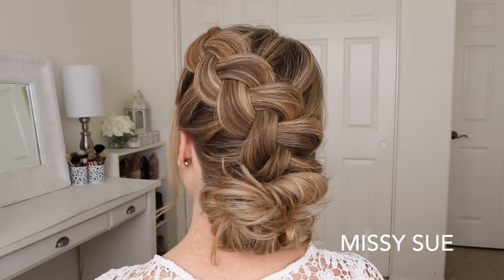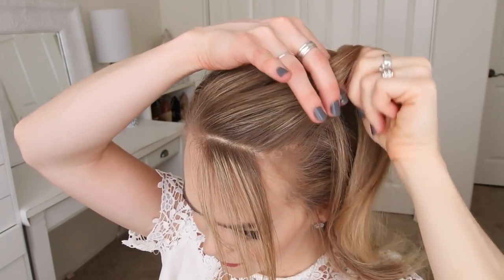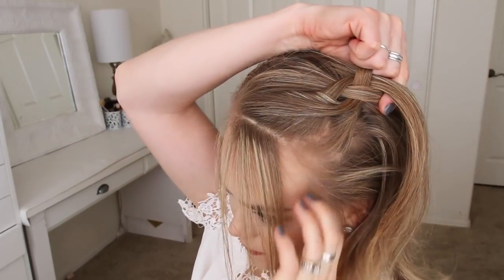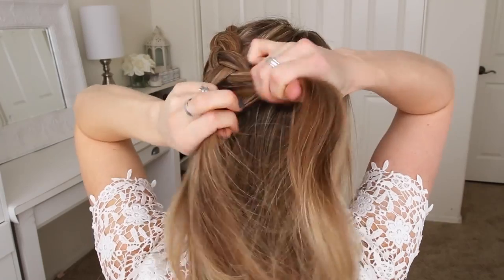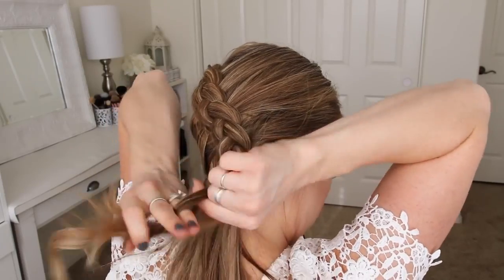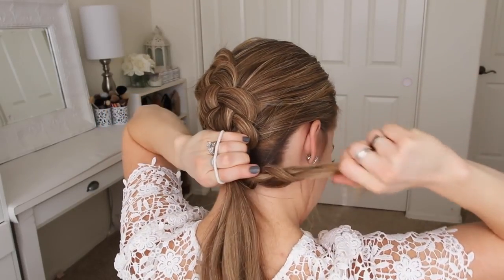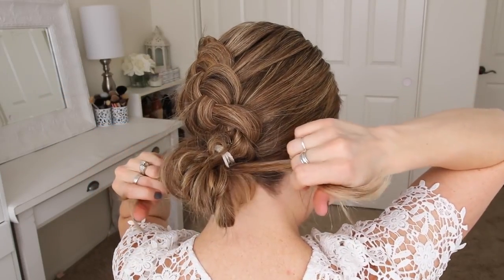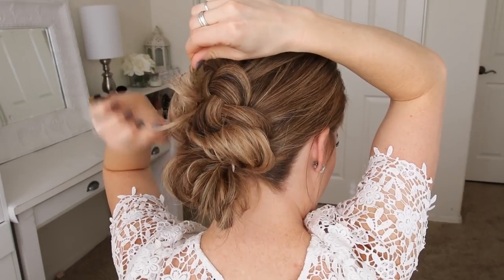Dutch Braid and Low Bun Combo | Hairstyle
This is one of my favorite hairstyle for spring and summer though because it's a quick way to get the hair up and out of the way and even works on wet hair too!
Bobby Pins
Claw Clip
Deluxe Triple Teasing Comb
Elastic Hair Bands
Elastic Hair Ties Party Favors
Hair Sectioning Clip
Strong-hold Hair Spray
Wedding Festival Headband
Bain Age Recharge Shampoo
Black Hair Dryer Virtually Weightless
Black Long Curly Wig
Clip Barrel Curling Iron
Comb Set Variety Pack
Curve Wand (Suitable for all Hair Lengths)
Duck Bill Hair Clips
Effortless Ceramic Styling Brush
Hair Dressing Scissor Full Set
Hair Pro-System Flat Iron
Hair Roller Curling Rods
Harutake Hair Cutting Scissors
Human Hair Wigs
Large Bows Durable Metal Alligator Clip
Laser Hair Growth Systems
Light Ceramic Hair Dryer
Metal Snap Hair Clips
Microfiber Hair Towel
Mobile Laser Therapy Cap for Hair